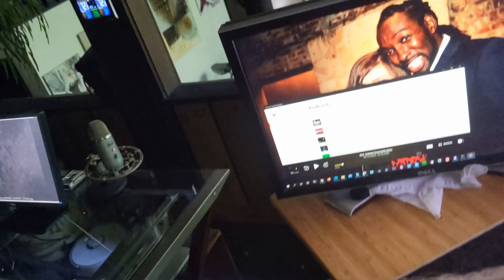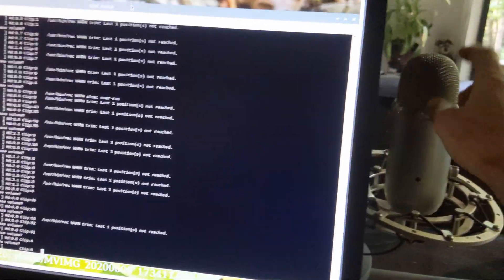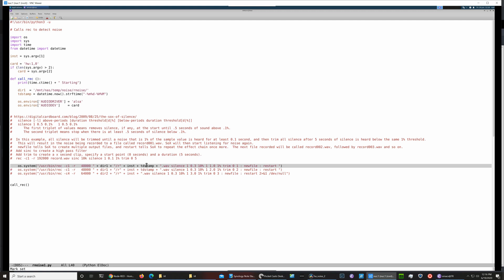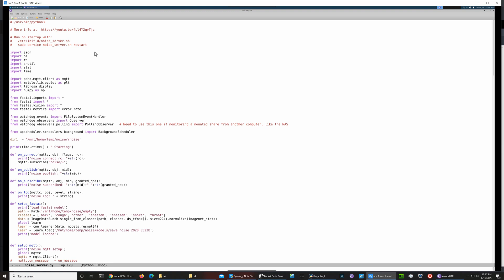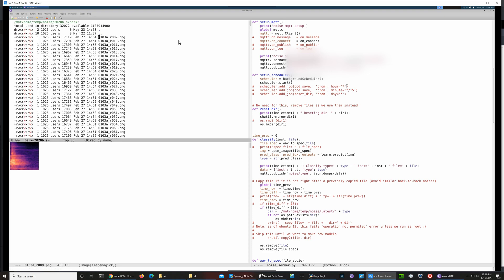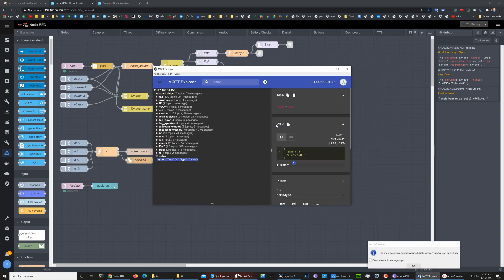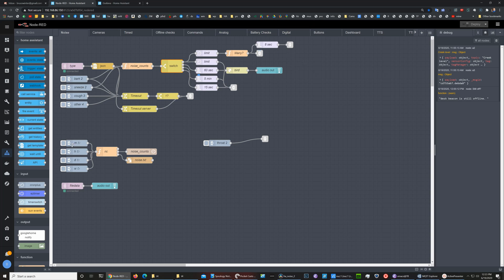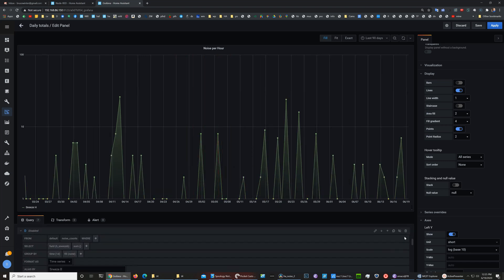Neural network based noise detector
I hacked our house to track our sneezing, coughing, snoring, and barking.    Code files: